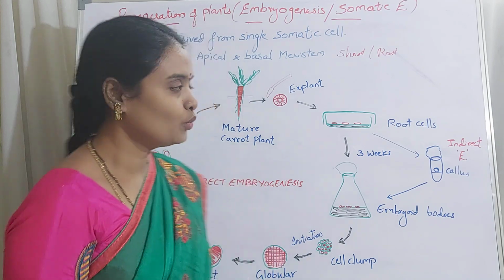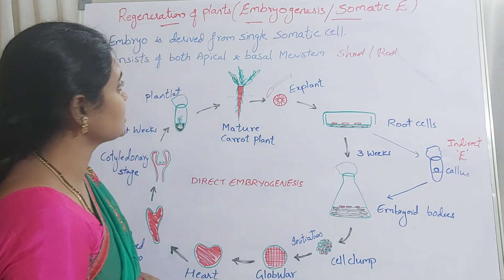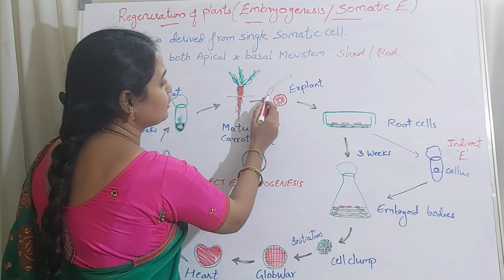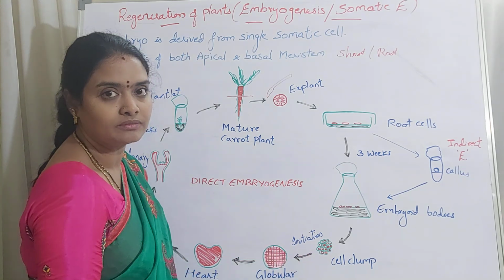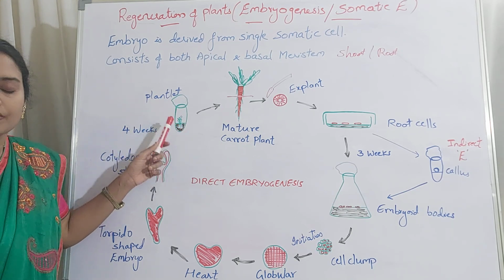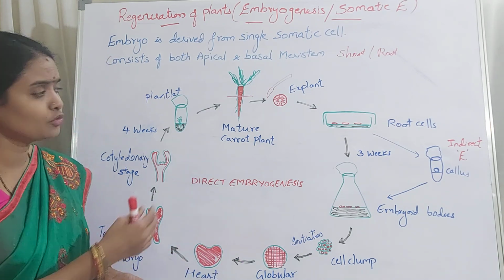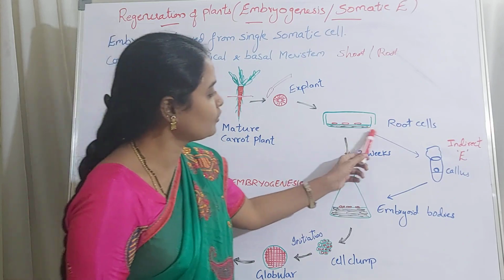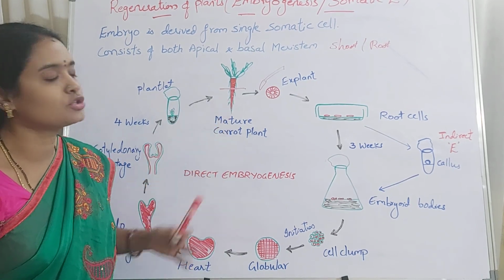Somatic Embryogenesis - Plant Biotechnology Lecture 12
Leela's tutorial 👌